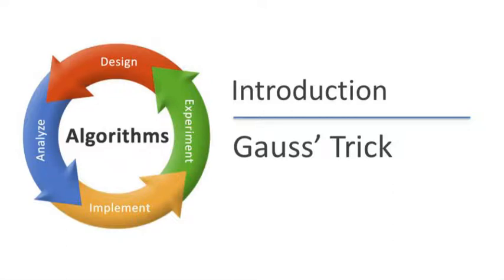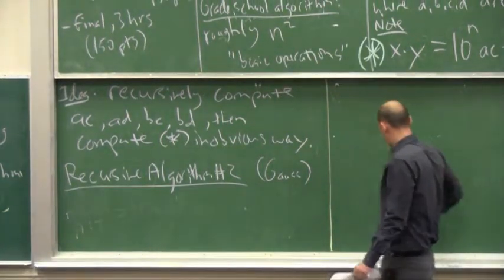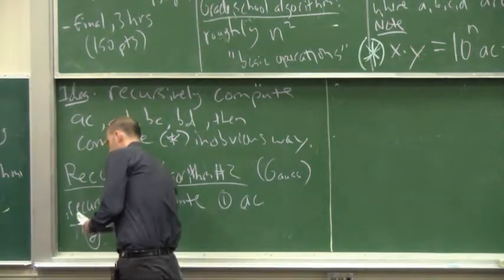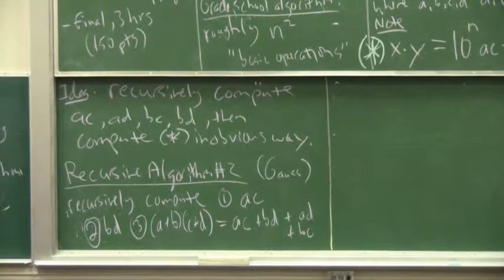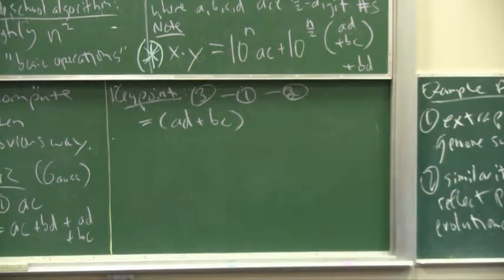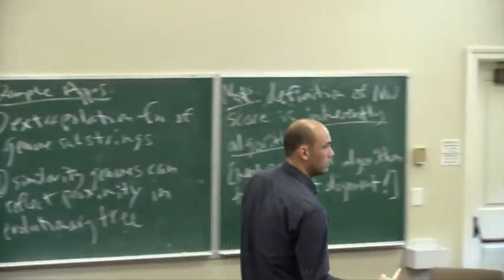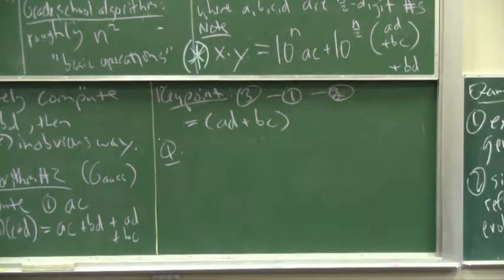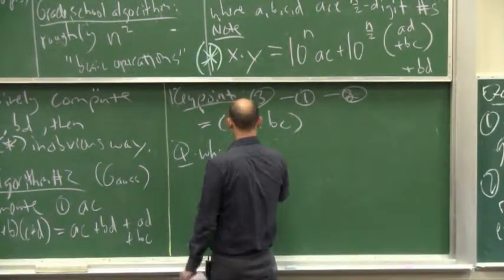8 Gauss's Trick Design and Analysis of Algorithms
Gauss's Trick Design and Analysis of Algorithms